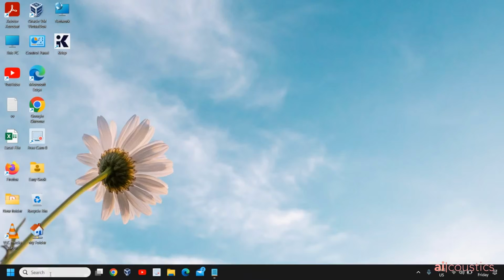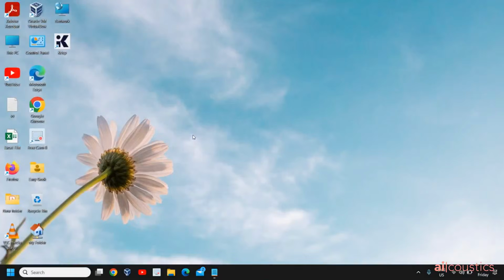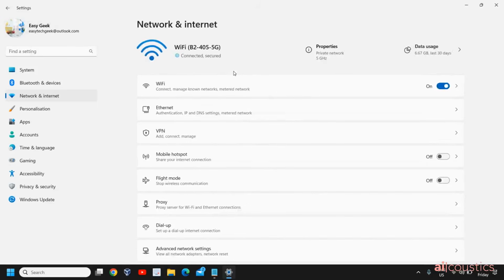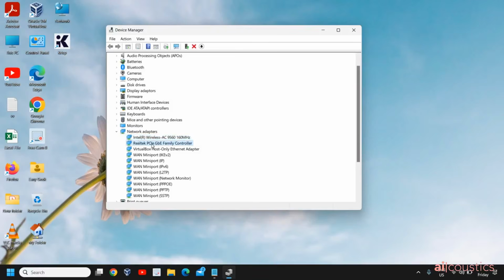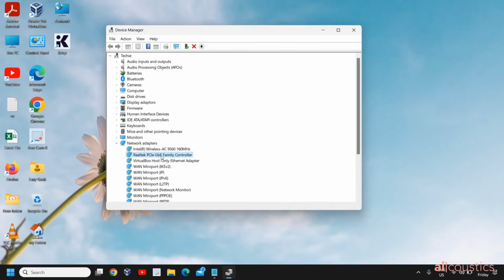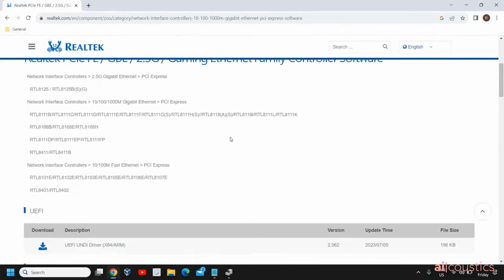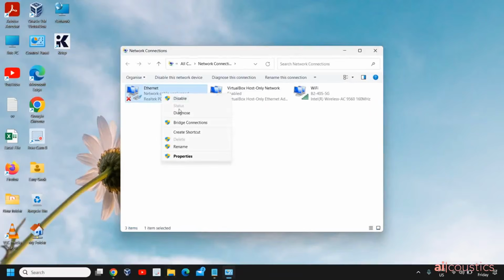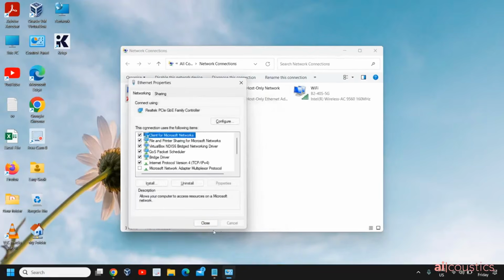Best Fix: Ethernet Connected But No Internet Access on Windows 11/10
Best fix for Ethernet connected but no internet access on Windows 11/10! 🚀
Are you seeing the frustrating “Ethernet connected but no internet” error on your Windows PC? In this video, I’ll show you step-by-step how to solve this issue quickly and permanently. Whether you’re using Windows 11 or Windows 10, these proven methods will help you restore your internet connection in minutes.

🔹 What you’ll learn in this video:

Why Ethernet says “connected but no internet access”

How to reset network adapters & troubleshoot drivers

Quick DNS & IP settings fixes that really work

Advanced methods to solve persistent no-internet issues

Bonus tips to speed up your Windows internet connection

If you use a desktop or laptop with a LAN cable on Windows 11 or 10 and face constant connection issues, this guide will save you time, frustration, and improve your browsing & gaming experience.

👉 Try these methods in order, and you’ll be back online without calling a technician!